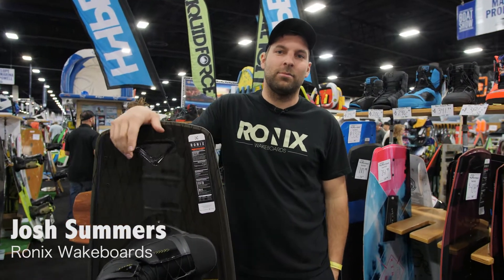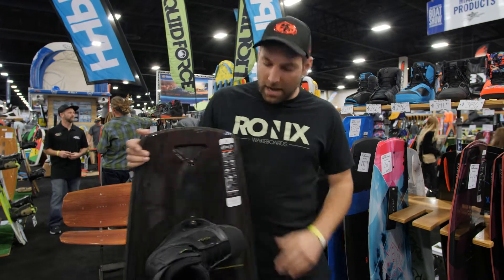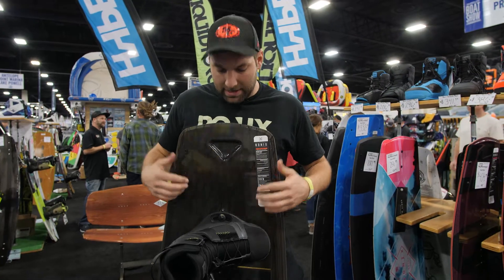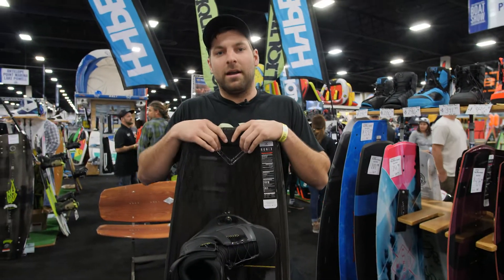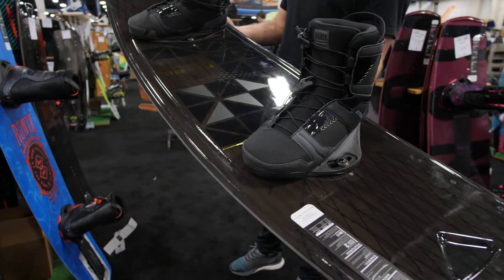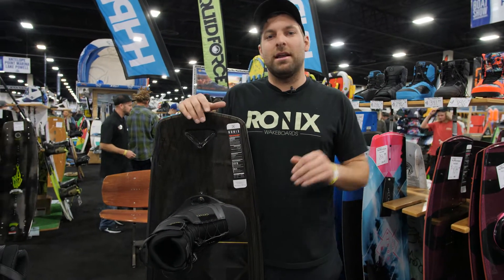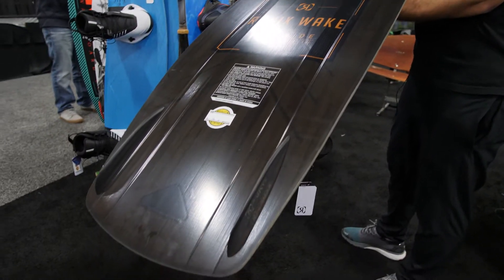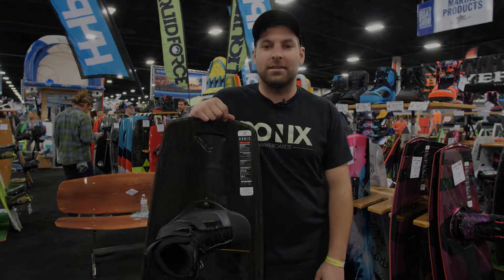2018 Ronix Darkside Wakeboard Review | Josh Summers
Ronix Wakeboards team rider, Josh Summers, takes you through all the new features the 2018 Ronix Darkside has to offer from the Salt Lake City Boat Show.